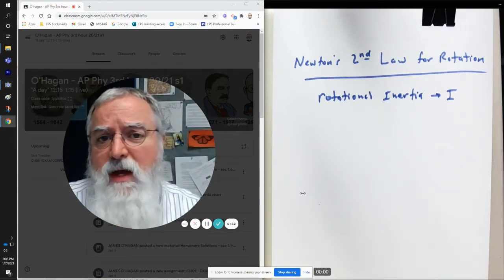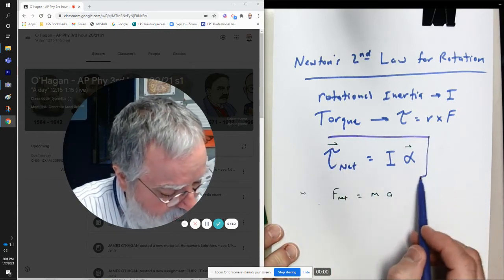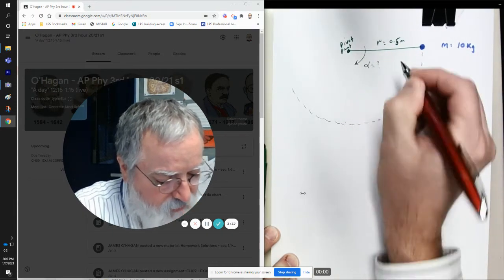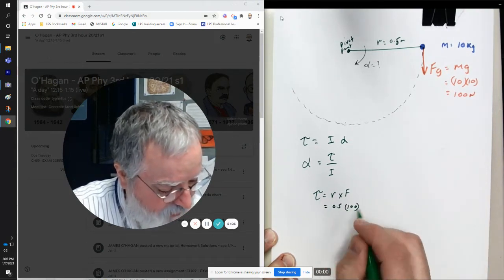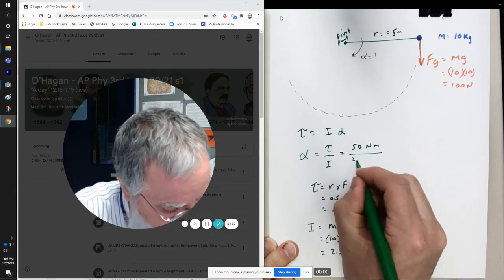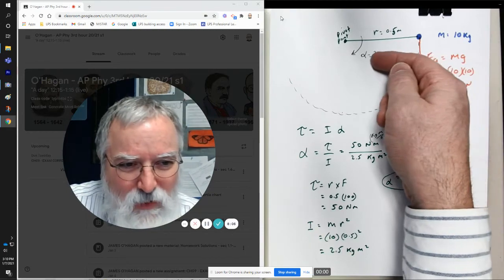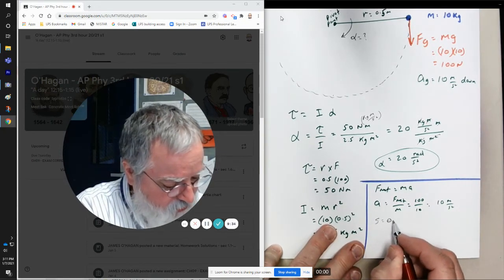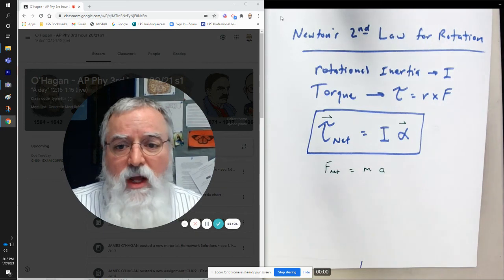AP - CH10 - sec 10.9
Newton's 2nd Law for rotation